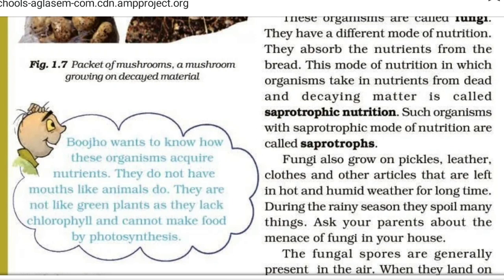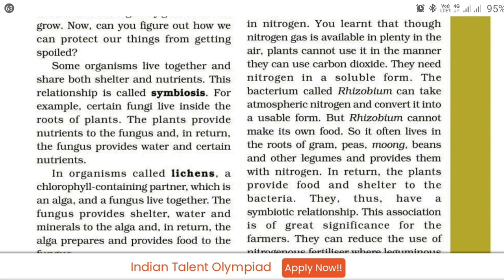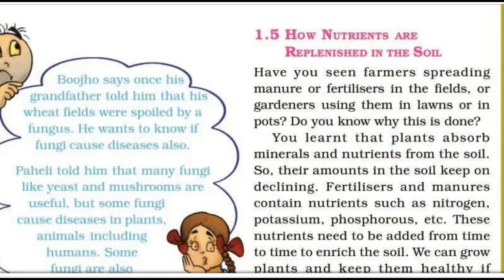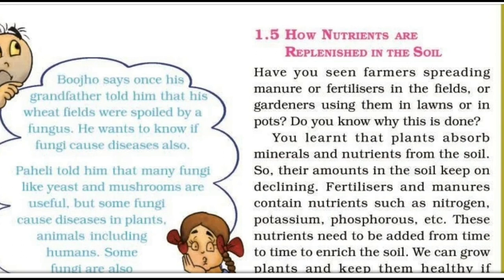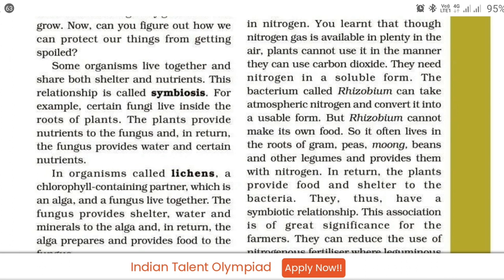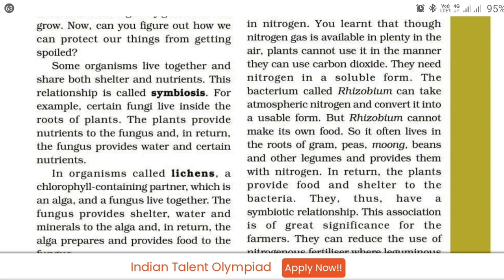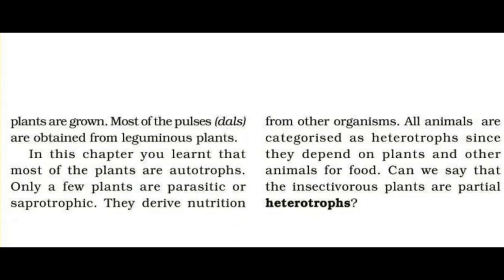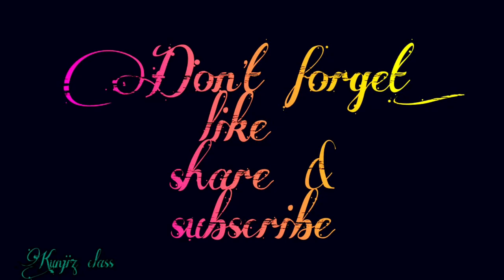CBSE class 7Science Chapter 1Nutrition in Plants part 5Explained in Malayalam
Science
Chapter 1
Nutrition in Plants
part 5
Explained in Malayalam
Ncert Syllabus